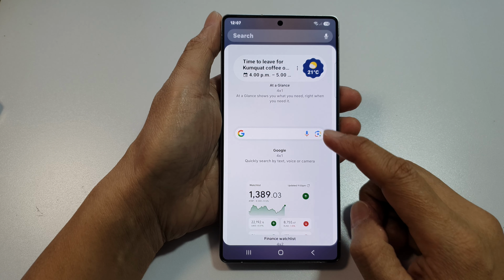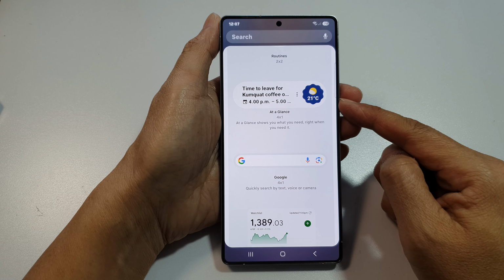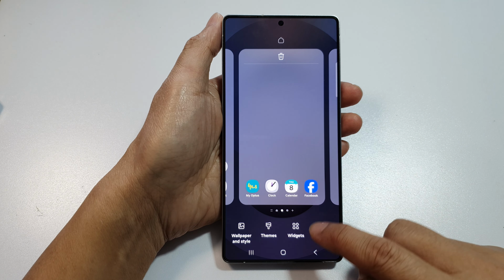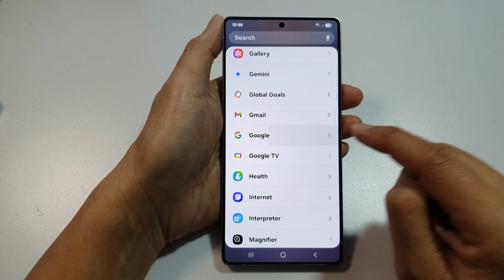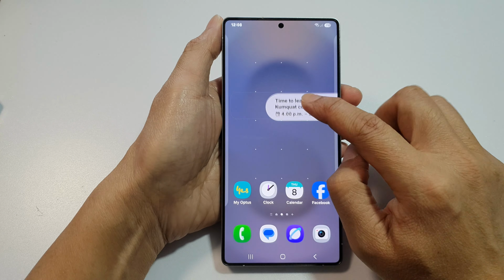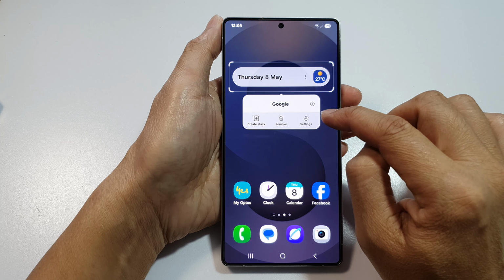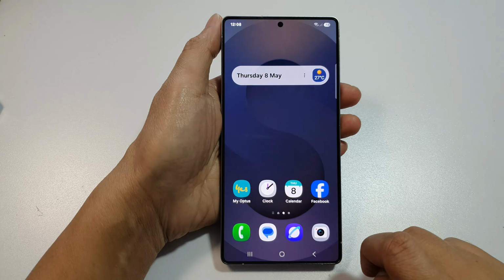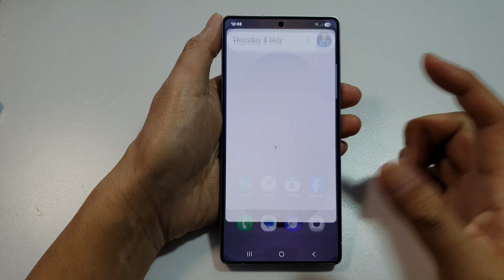📅 How to Add Google At a Glance Widget on Galaxy S25/S25+/Ultra — Quick & Easy!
Want to boost productivity and stay updated at a glance? This video shows you how to easily add the Google At a Glance widget to your Samsung Galaxy S25/S25+/Ultra home screen. Whether you want calendar events, weather, or reminders right on your home screen, this smart widget gives you helpful info without even opening an app. Perfect for users who love a smart and clean Android experience!

🛠️ Step-by-Step Instructions:
Step 1: Long-press on an empty space on your home screen
Step 2: Tap Widgets
Step 3: Scroll and find the Google section
Step 4: Tap and hold the At a Glance widget
Step 5: Drag it to your home screen and release it
Step 6: Done! You now have Google At a Glance on your home screen

📌 This video also covers topics:
✅ How to customize Google At a Glance widget on Samsung
✅ Add calendar and weather widgets on Galaxy S25
✅ Tips to personalize your Galaxy S25 home screen